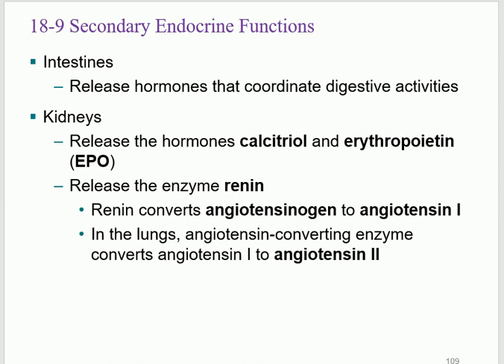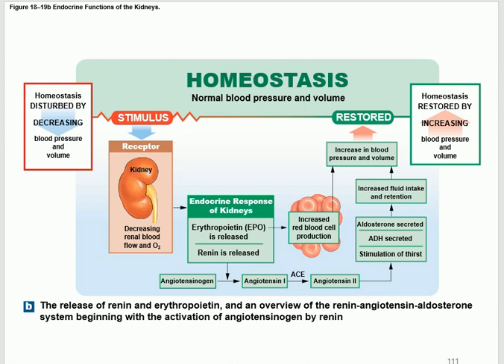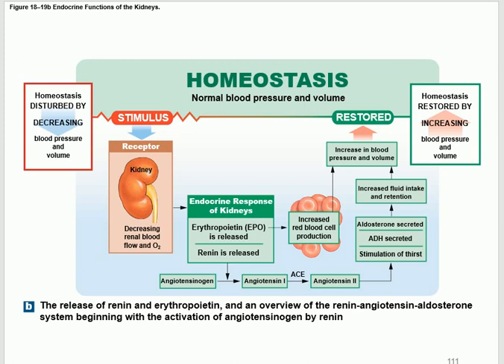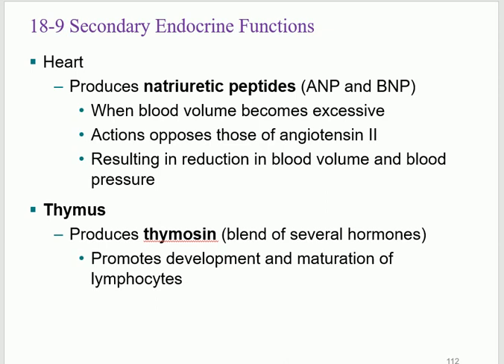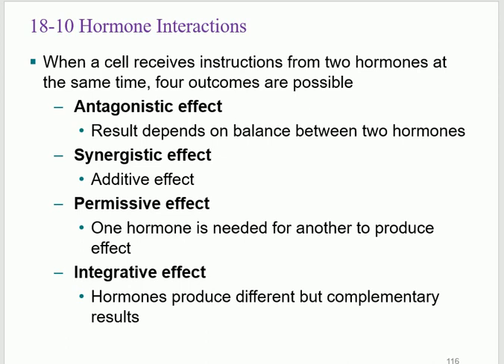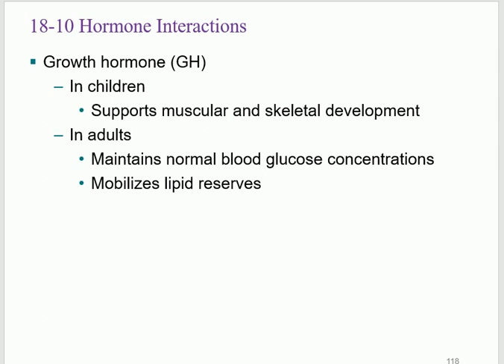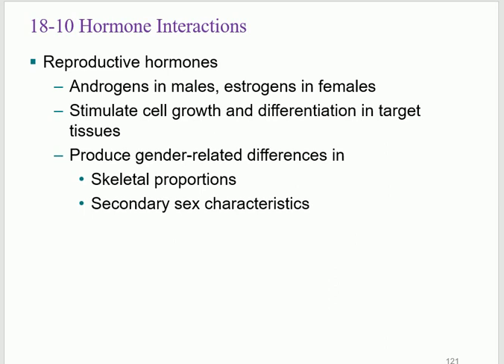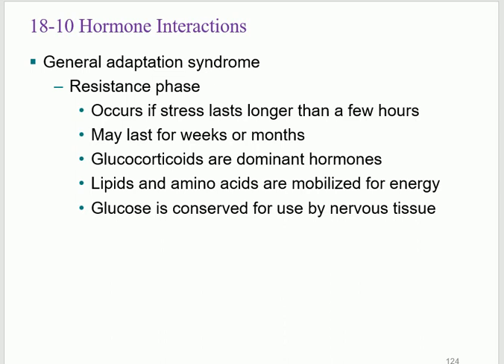Bio234 A&P 2 Chapter 18 Endocrine system Part 4 2023